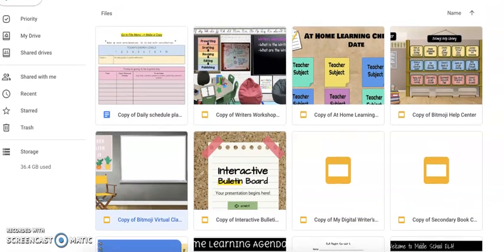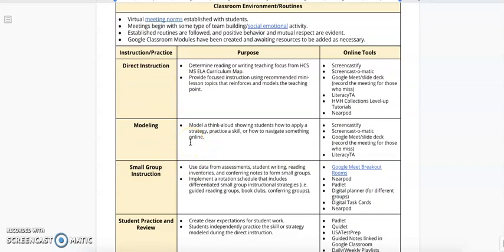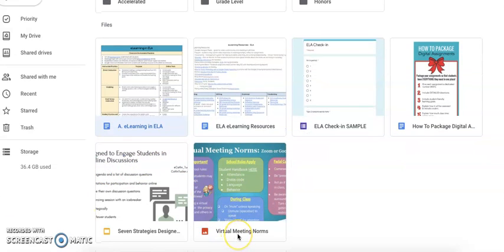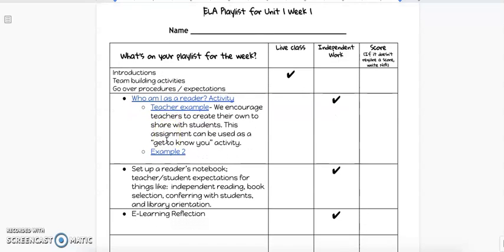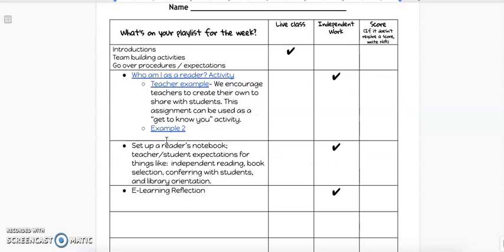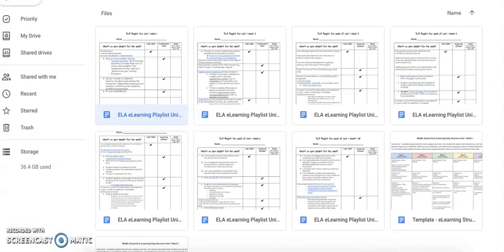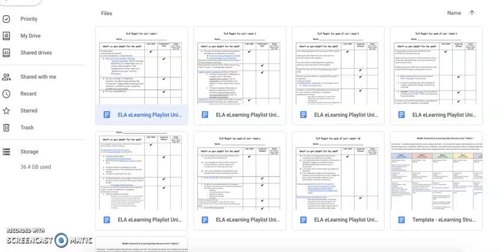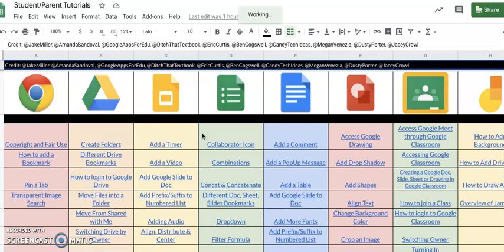eLearning in ELA